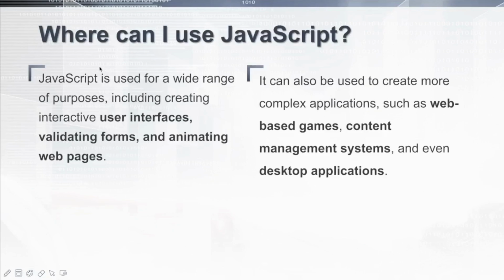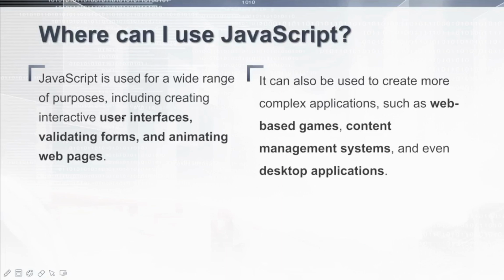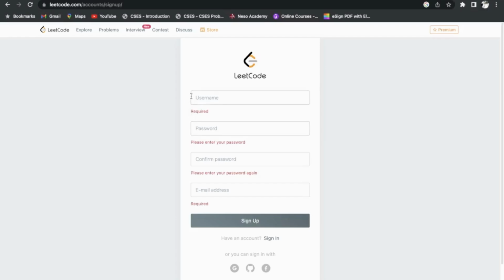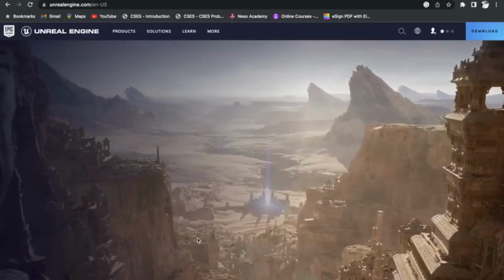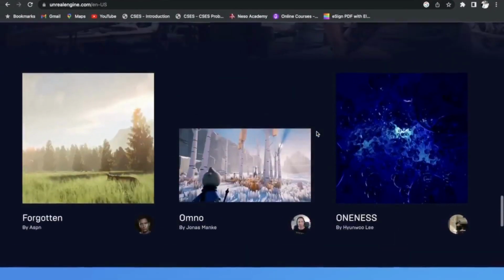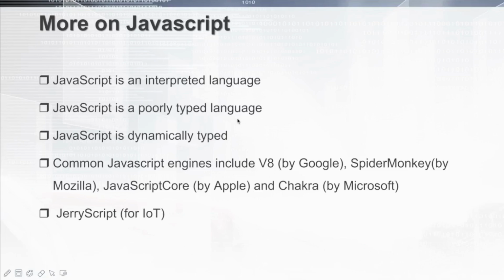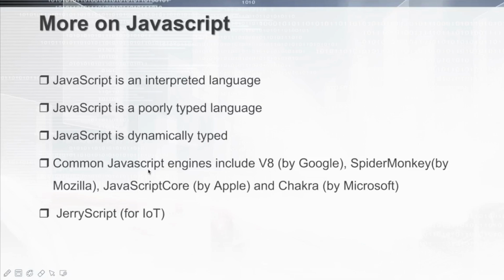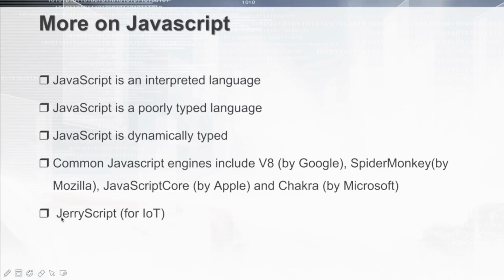04 - Modern Javascript - What is JavaScript? part 2